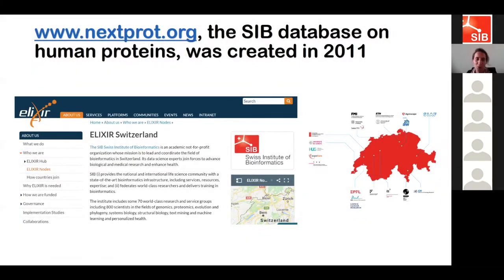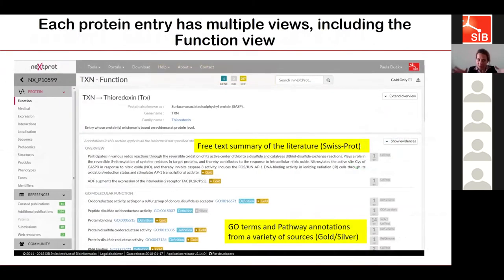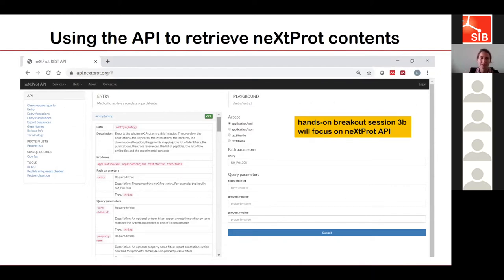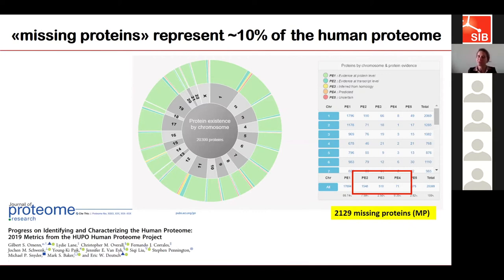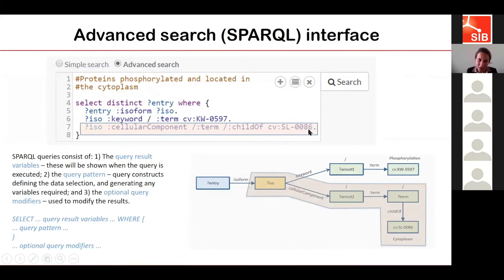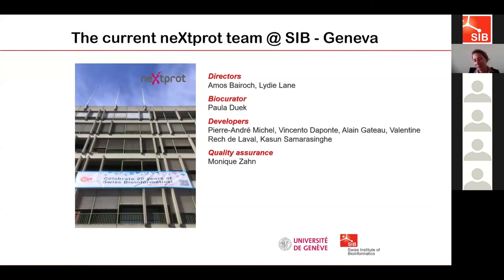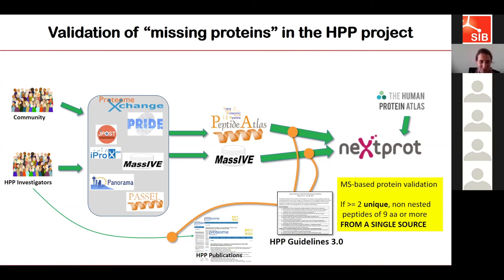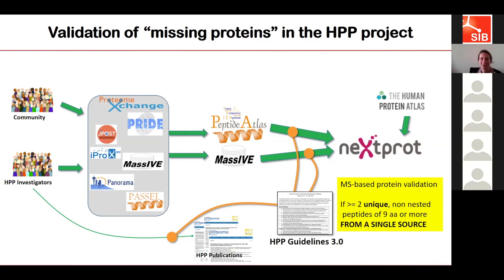A guided tour through neXtProt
The video was recorded live during the course “A guided tour through neXtProt” streamed on 22 September 2020.

neXtProt is a platform developed at SIB that helps researchers answer questions relevant to human proteins. It provides a comprehensive set of high quality, fully traceable and standardized annotations on human proteins at the genomic, transcriptomic and proteomic levels and the tools to explore these, manually or programmatically. The neXtProt search functionalities are based on SPARQL, a semantic query language for databases that is recognized as one of the key technologies of the semantic web and facilitates interoperability with other resources. Acting as the reference database for the HUPO Human Protein Project since 2013, neXtProt has a strong focus on mass spectrometry data and developed specific companion tools for the proteomics community. This lecture explores the universe of human proteins using neXtProt.

Target audience: Life scientists, proteomicians and bioinformaticians who need to retrieve comprehensive data on human proteins (variants, PTMs, protein-protein interactions, subcellular location, function etc).

Speaker: Lydie Lane, SIB Group Leader.

Resource: neXtProt questions about this talk?